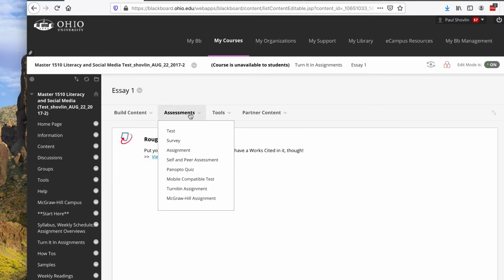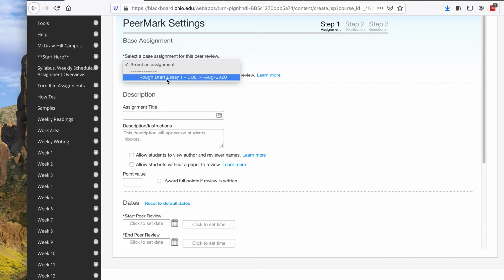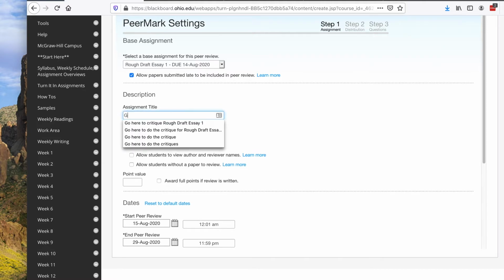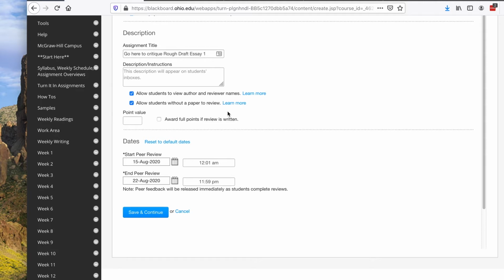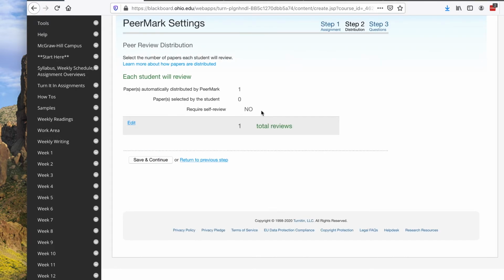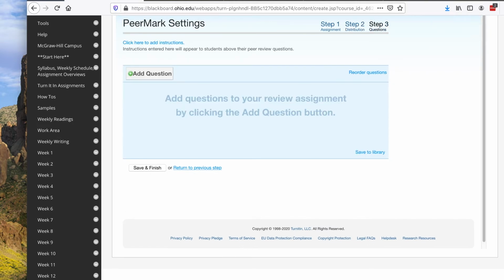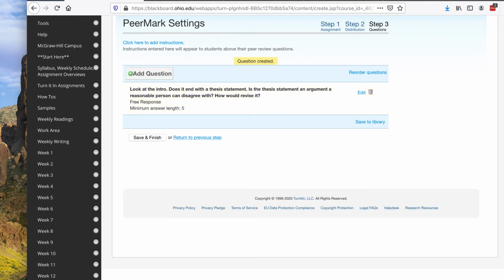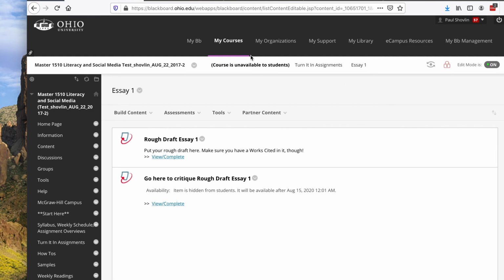For Teachers Setting Up Peer Critique in Turn It In BB